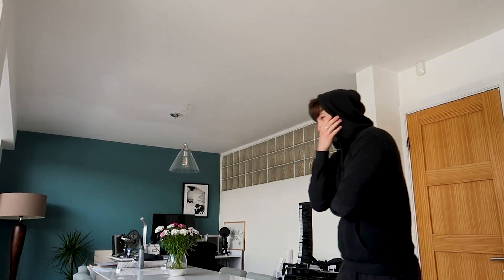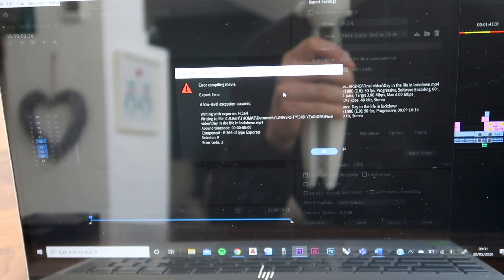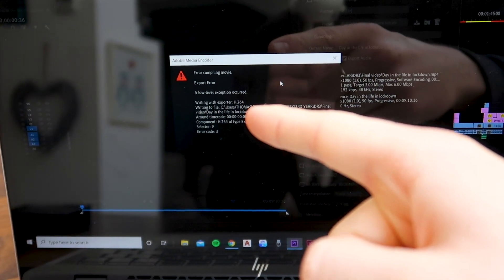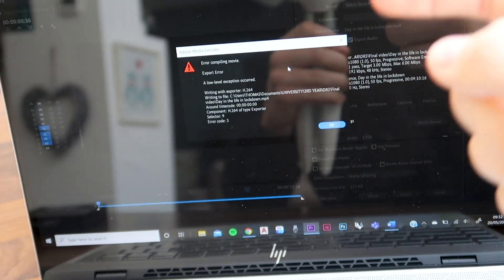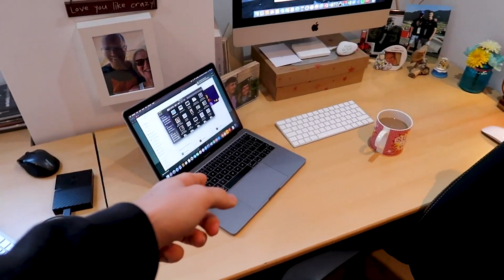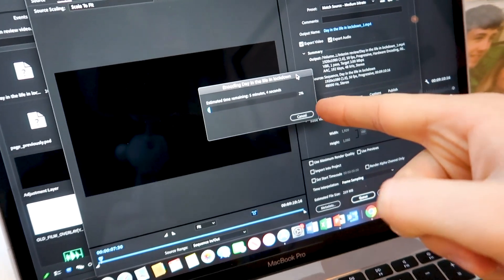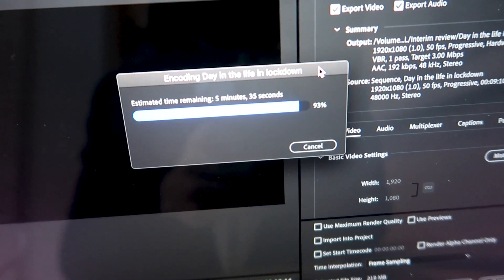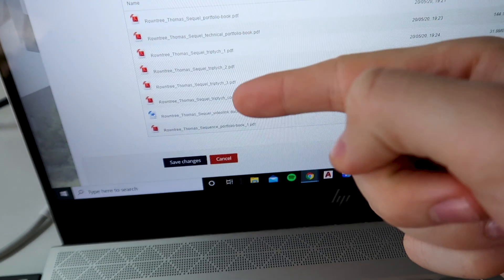Architecture Student DEADLINE DAY